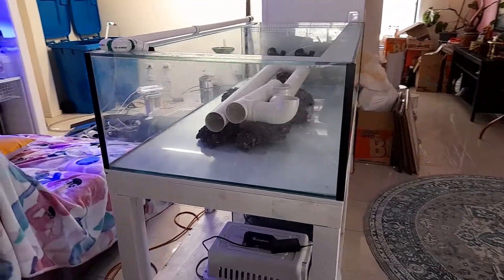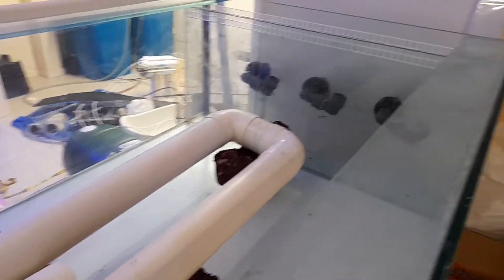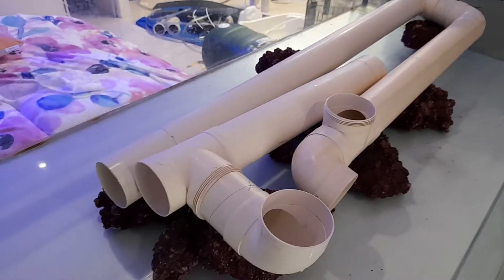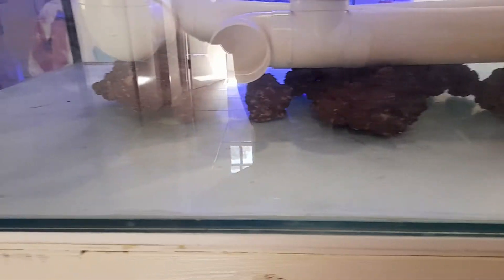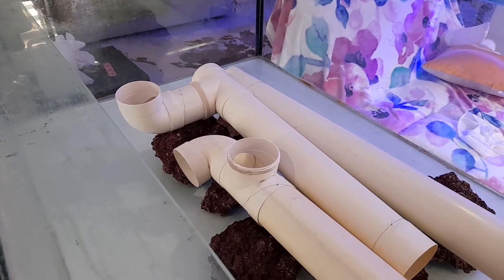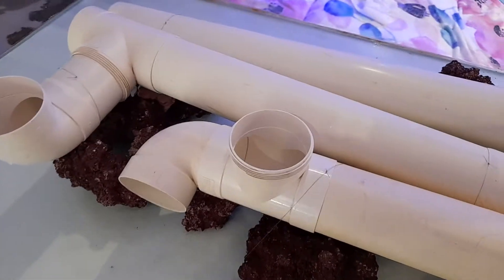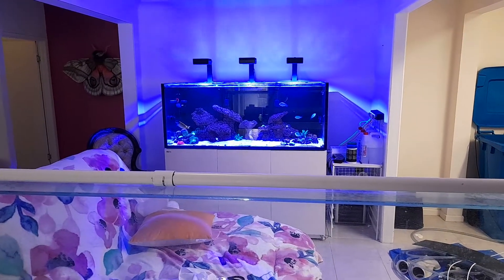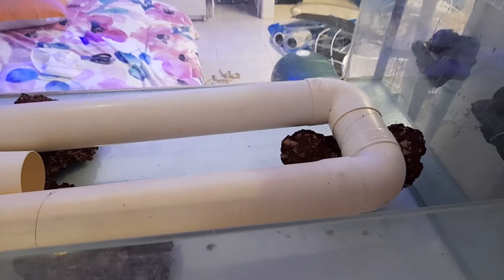moray eel pipe work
just playing around with the pipes for the moray eels